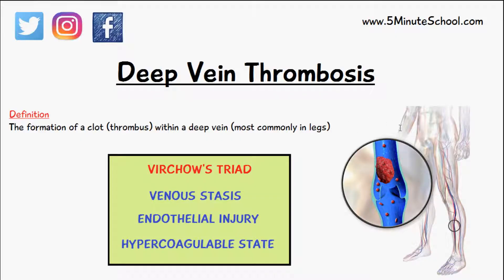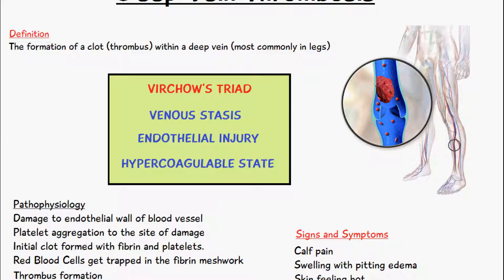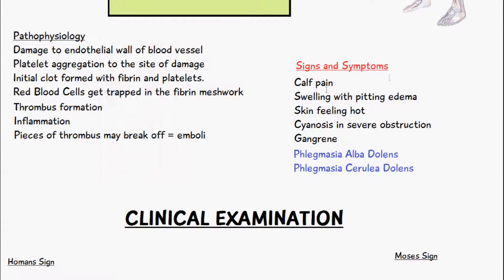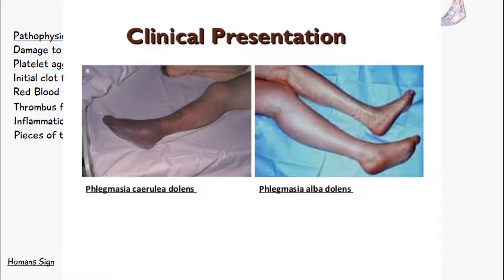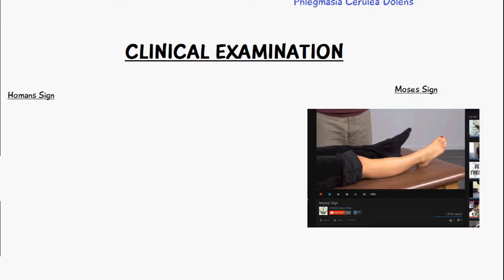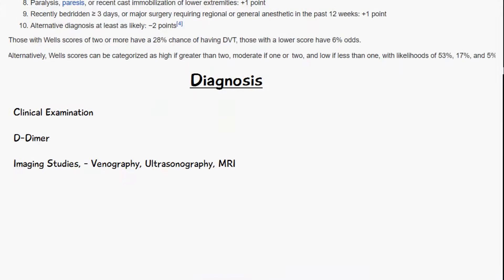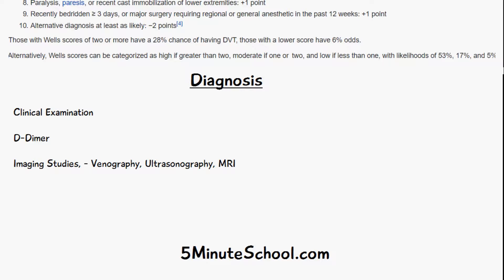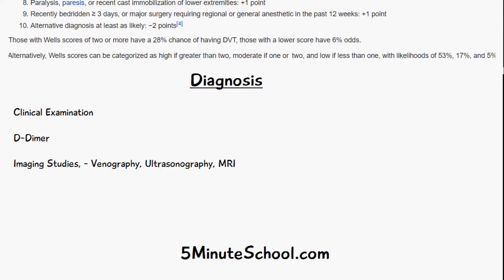What is Deep Vein Thrombosis? DVT - Virchow's Triad - Symptoms, Diagnosis, Signs